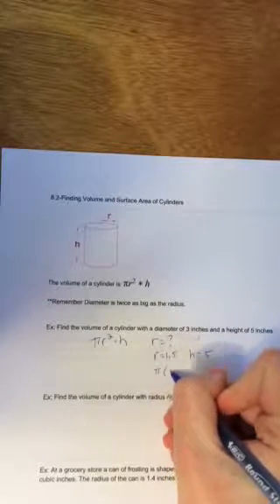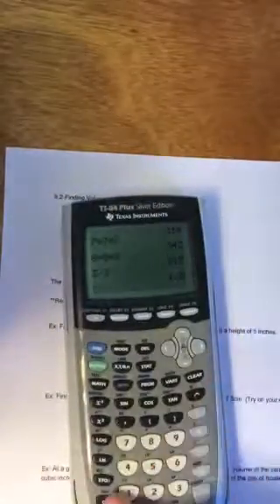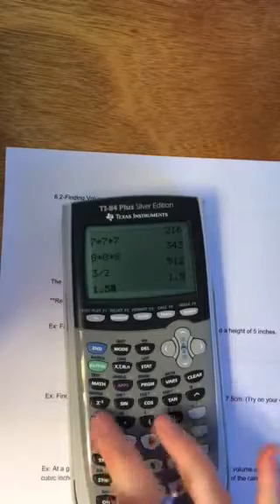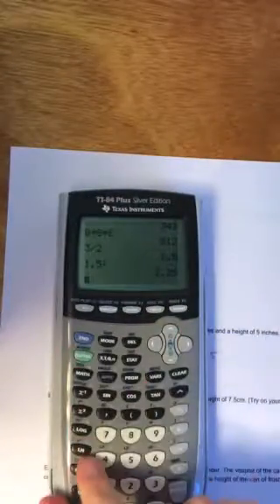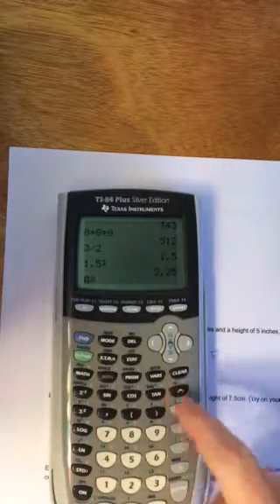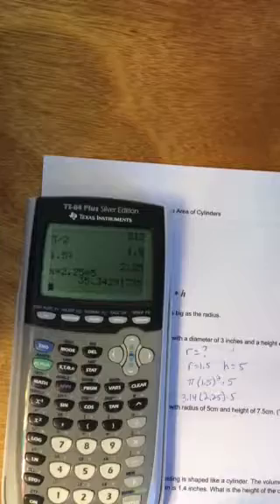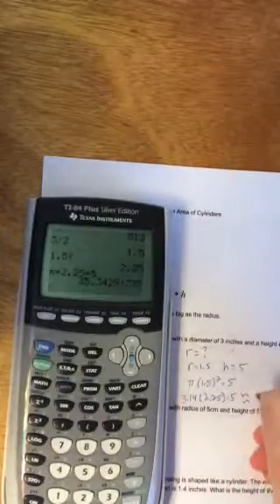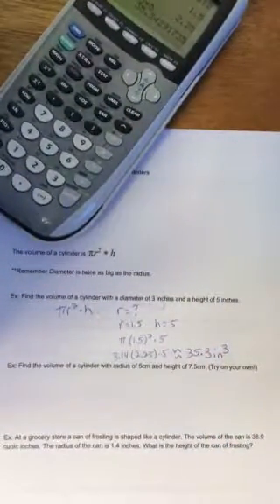8.2 day 1-volume of cylinder